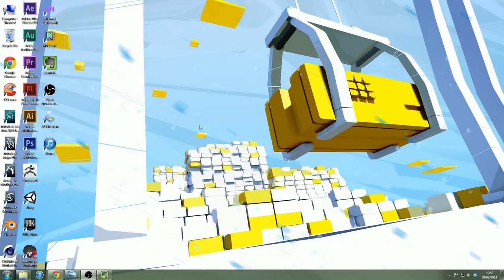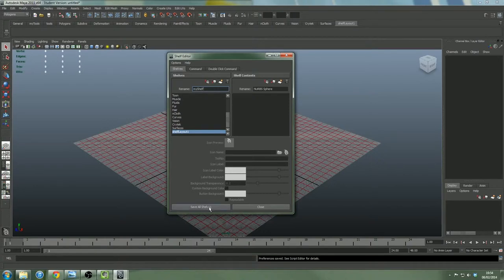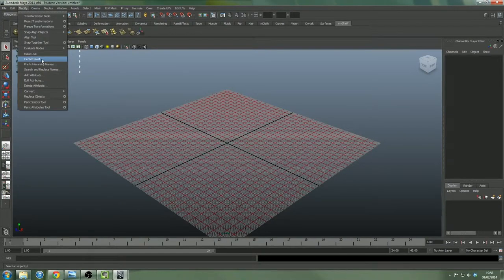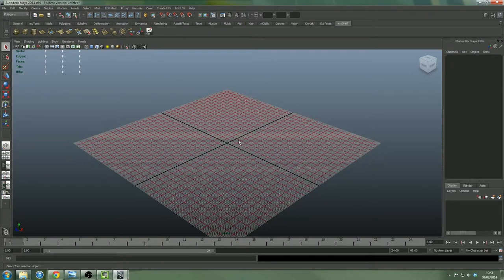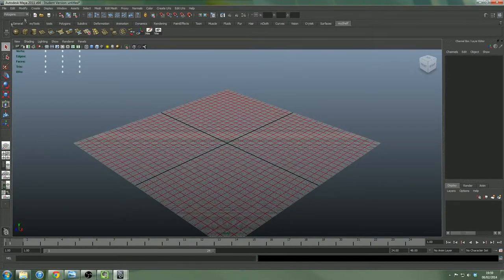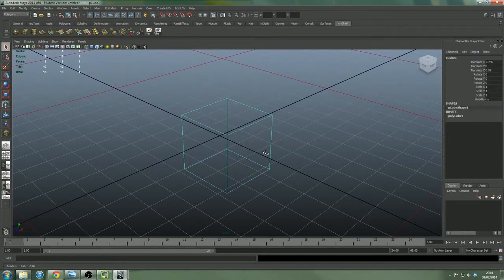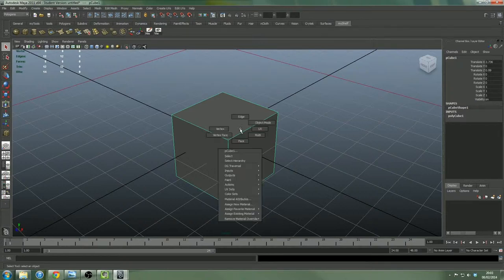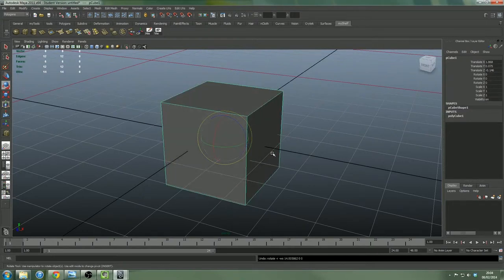Maya for 2D artists - part 1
This video series is intended for concept artists who have no knowledge of Maya and want to quickly 'grey box' environments to achieve an accurate perspective, render them out with basic lighting to then do paint overs in Photoshop.

This first video is for concept artists that have no prior knowledge of Maya and are daunted by the amount of tutorials online that have little to no relevance to 2D artists. I explain only the basic fundamentals that concept artists will need to grasp.

I cover creating a shelf with custom tools, and basic viewport navigation and hotkeys. If you already have knowledge of these, move on to part 2 where we will block out a simple scene.